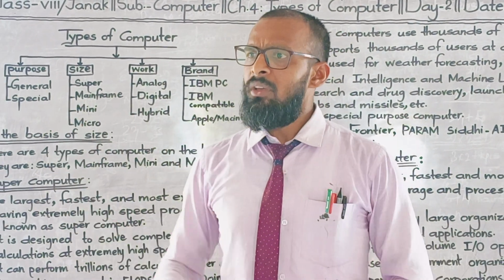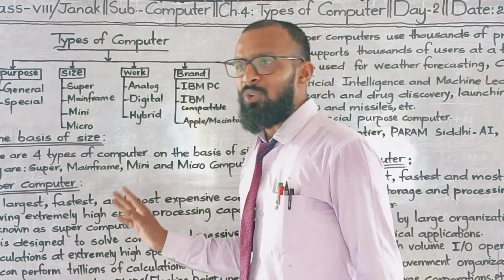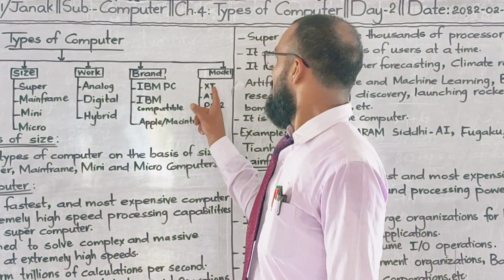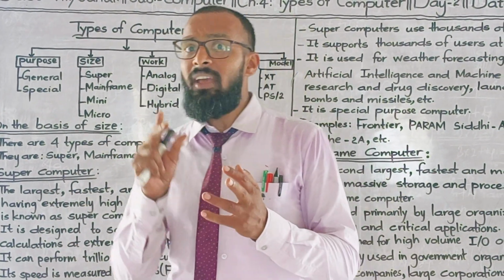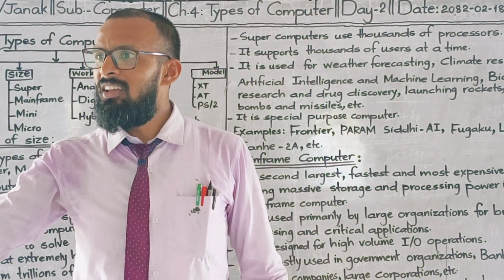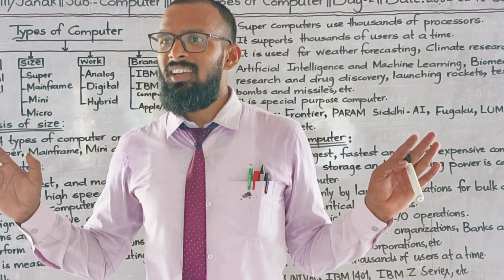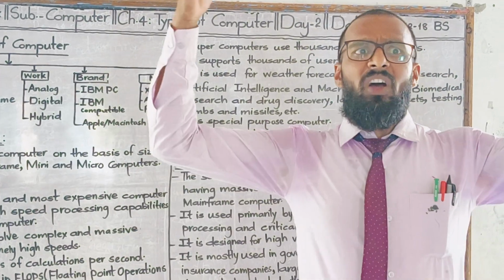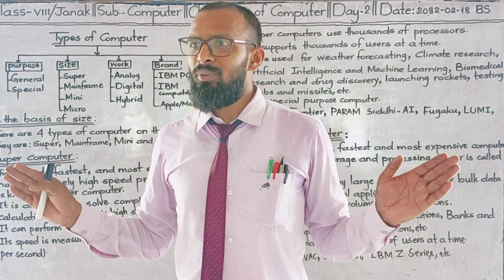Types of computer || Super Computer || Mainframe Computer